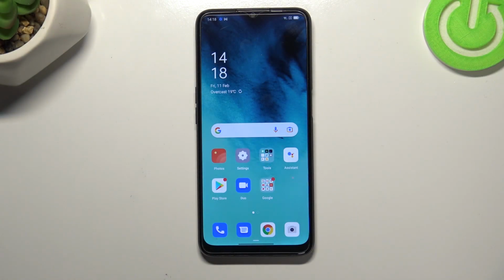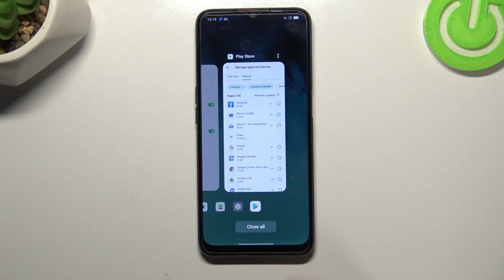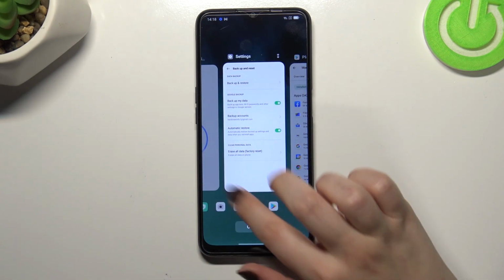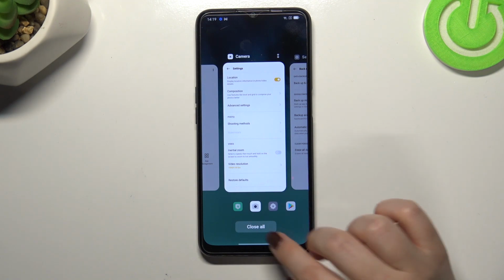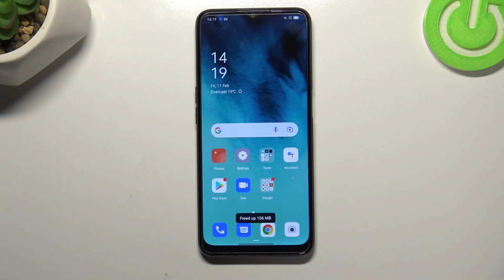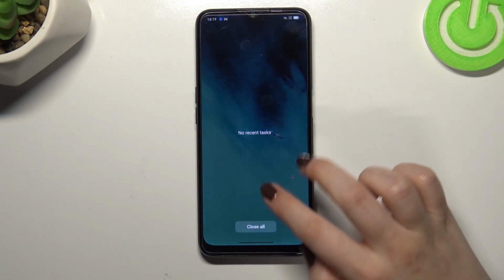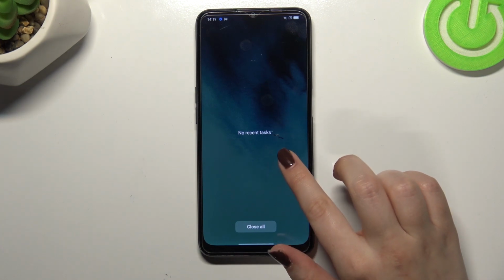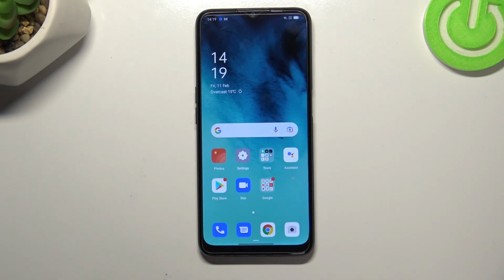How to Turn Off Running Apps in OPPO A16 – Close Opened Apps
Are you wondering how to easily release some memory in your OPPO A16? In this tutorial we would like to share with you how easily you can find proper section called recents, where all previously opened apps are stored. Thanks to turning off all of them your device will have more operating memory and will work faster. So let’s follow all shown steps and turn off running apps.

How to turn off running apps in OPPO A16? How to switch off apps in OPPO A16? How to deactivate apps in OPPO A16? How to turn off applications in OPPO A16? How to turn off applications in OPPO A16? How to speed up OPPO A16? How to release memory in OPPO A16?